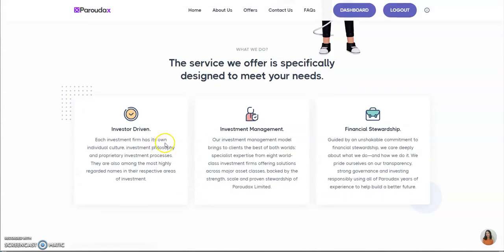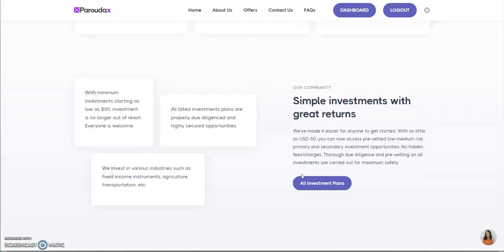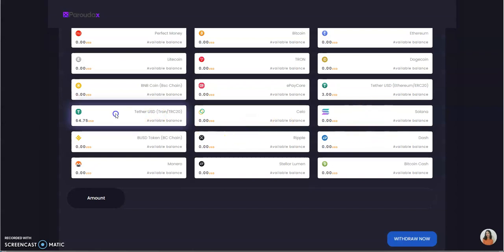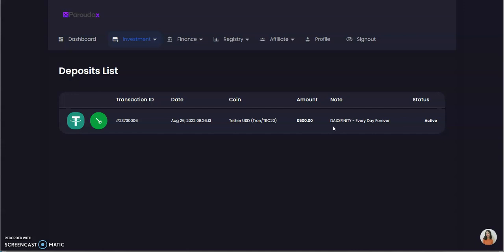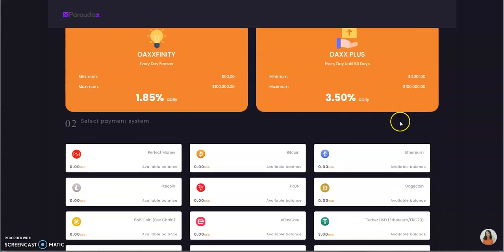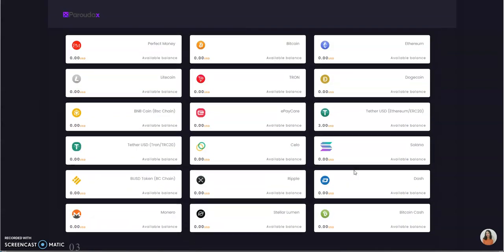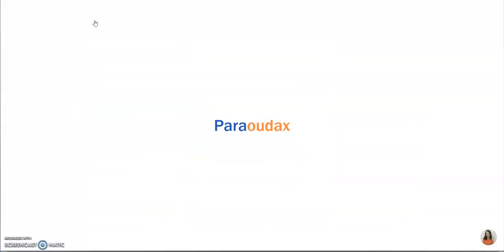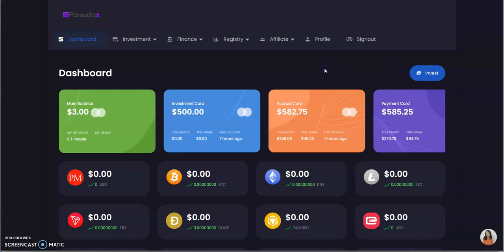PAROUDAX - Passive Income - Make 1.85% Daily "forever" or 3.5% Daily for 60 days - Paying Out Nicely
Episode 3417

Make 1% Daily for 40 Weeks and *Deposit Return*

Earn Around +3% Weekly and Auto Compound Option

What Dreams May Come

Matrix Platforms

Earn 9% Daily "Forever"

Earn 3.3% Daily for 60 Days

Mid-level Platforms

Others